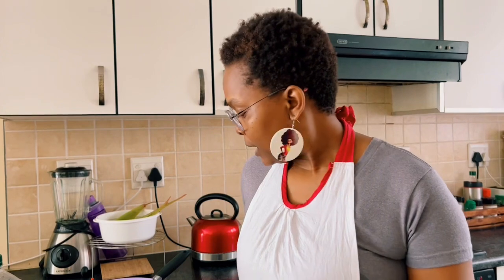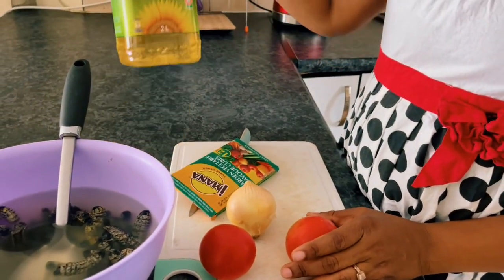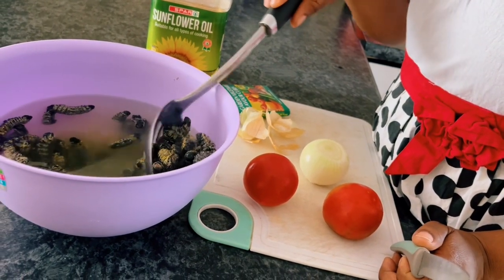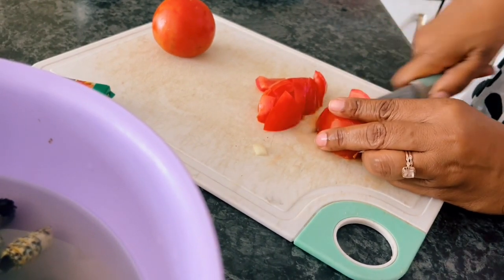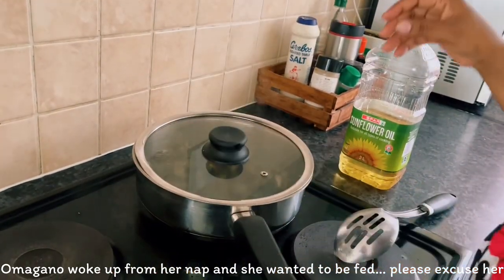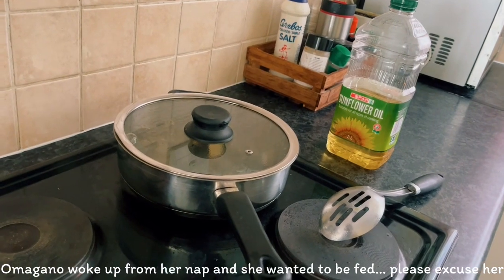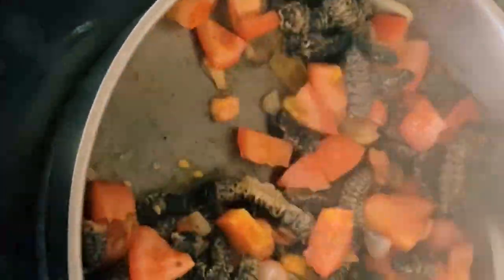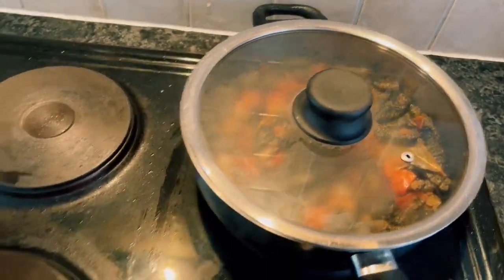How to cook Mopane worms - Dare to try?🙂🙂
Mopane worms are a delicacy among many African tribes including mine, the Aawambo people. They are nutritious, containing of high levels of Protein, Iron, Calcium and Phosphorus. They also consist of fiber which help regulate bowel movement.

Today, we show you how to prepare this dish, easy yet tasty 🤤